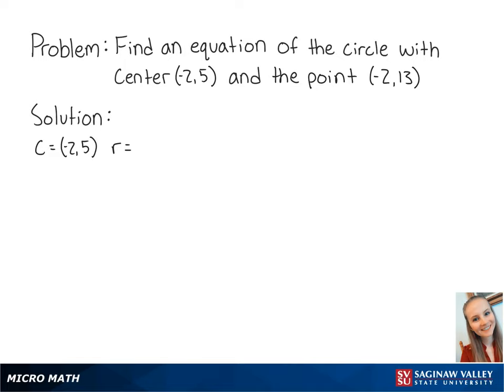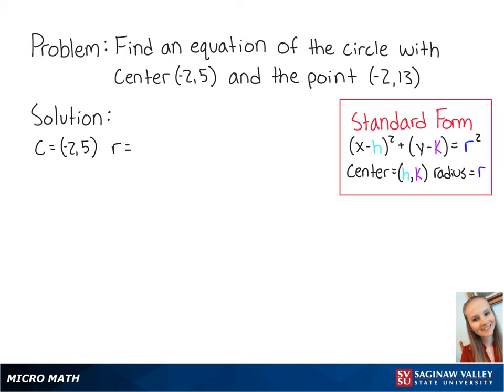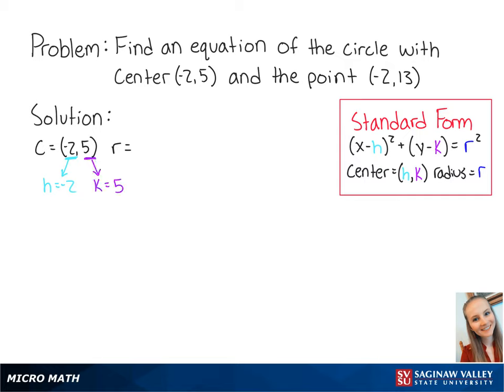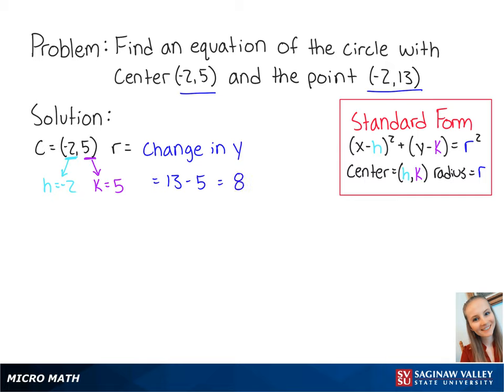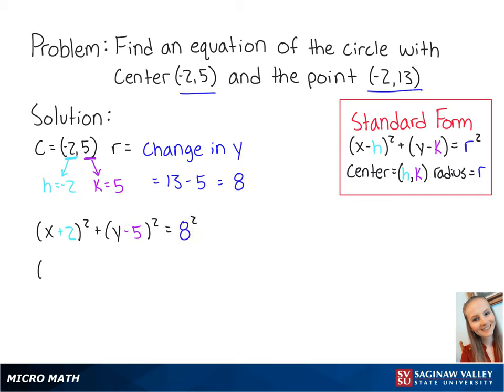Circles: Find an equation of the circle with center (-2,5) and passing through (-2,13)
Erin from SVSU Micro Math helps you find an equation of a circle.

Problem: Find an equation of the circle with center (-2,5) and passing through (-2,13)